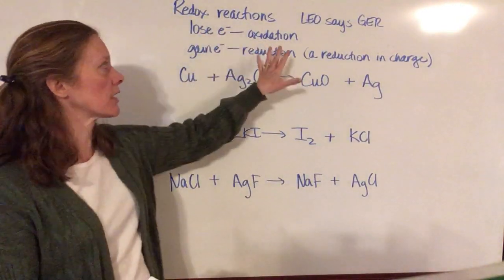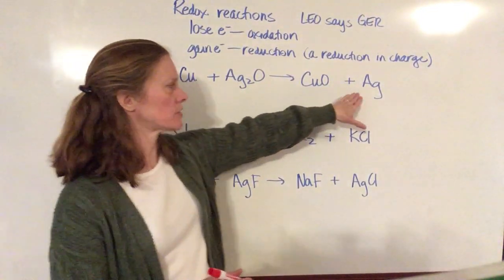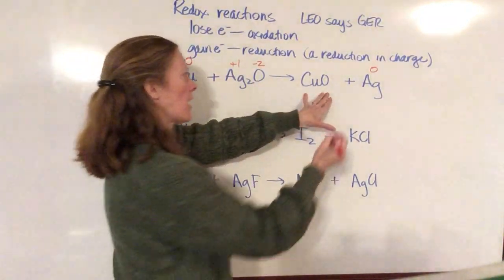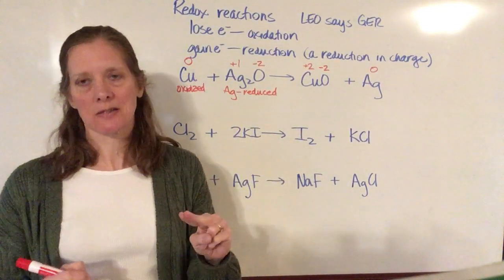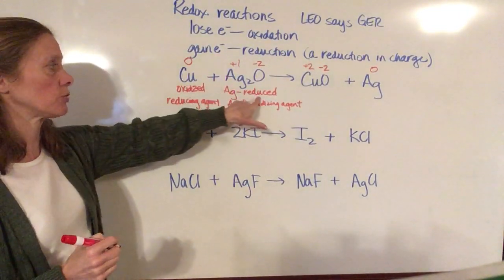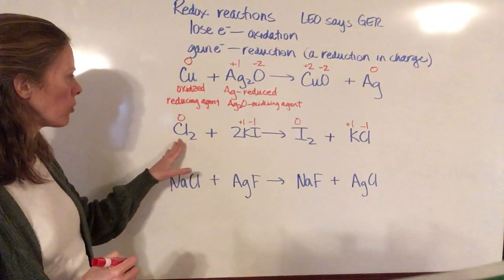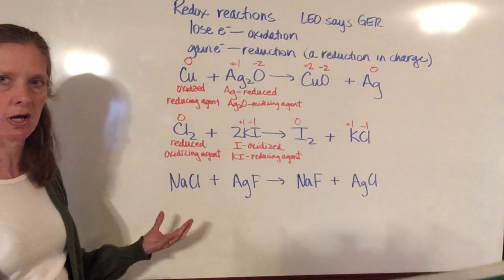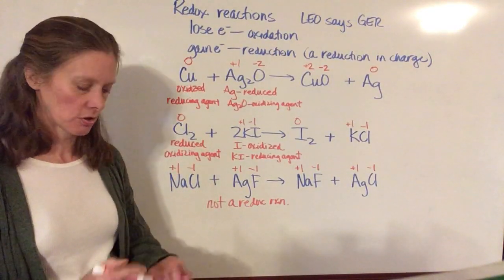Chemistry Chapter 12 #2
We will learn how to analyze a redox reaction as to what is being oxidized and reduced and what are the oxidizing and reducing agents.